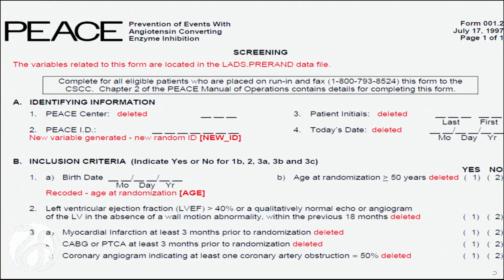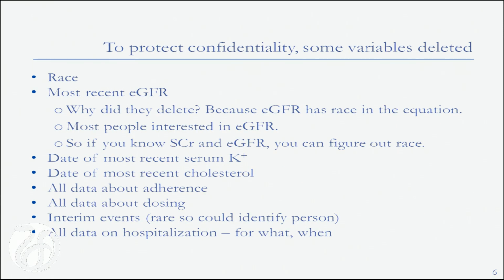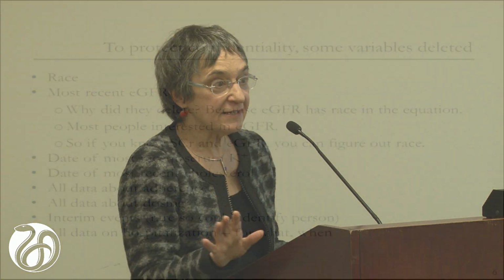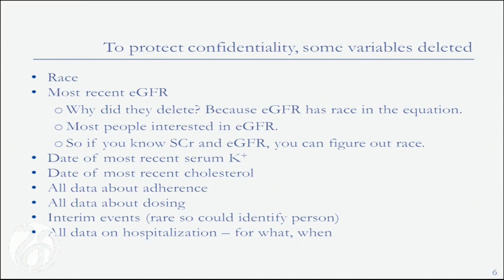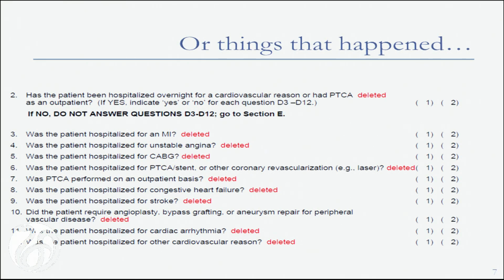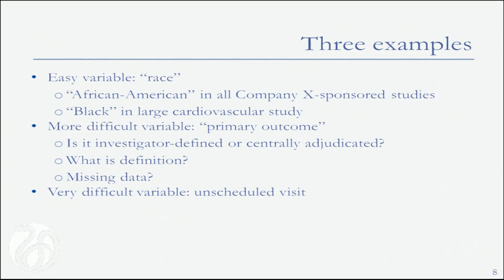Resource Considerations and Implementation Barriers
Janet Wittes, Statistics Collaborative